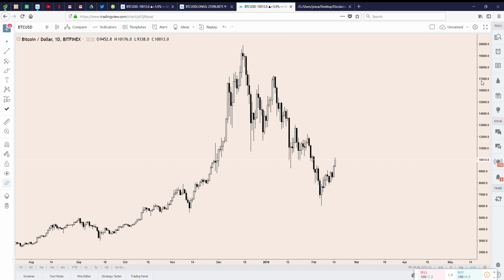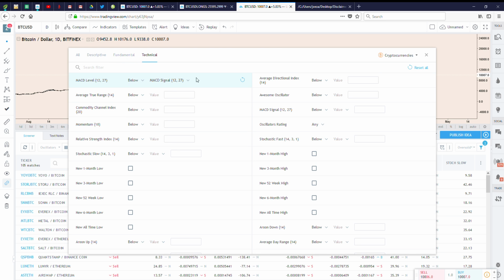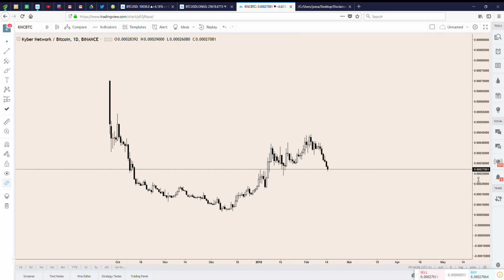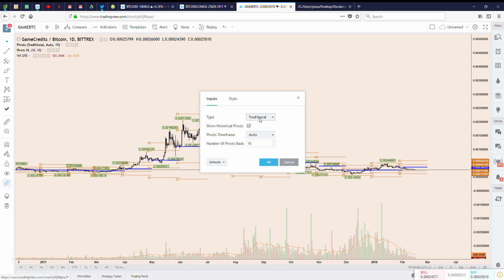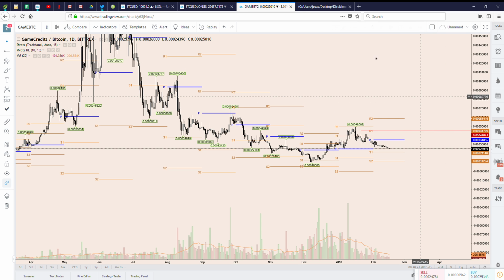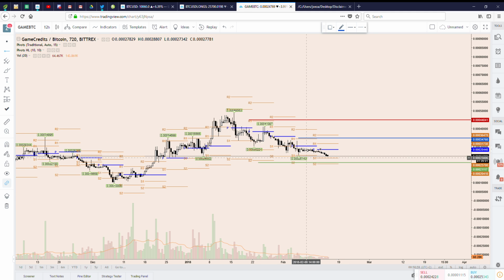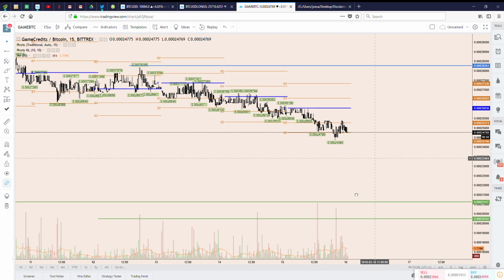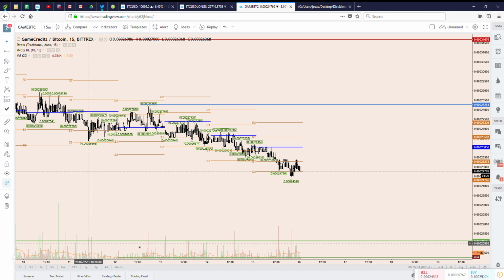TA Setup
The TA setup that i use when screening for Alt Picks

This is a simple process but gives a good indication of where to start building a position and how to accumulate a bag over a few weeks